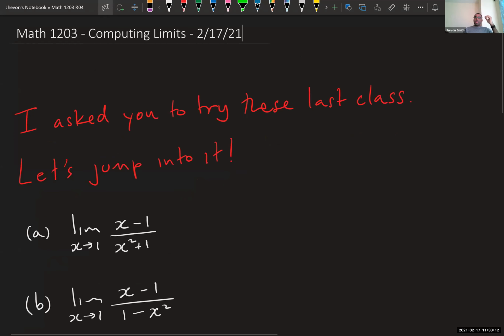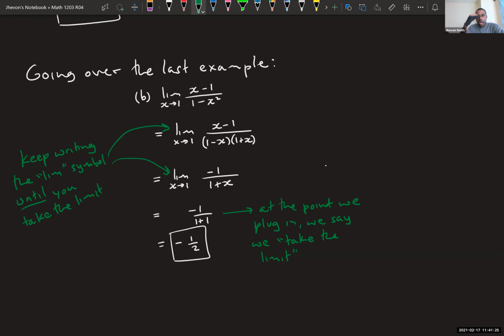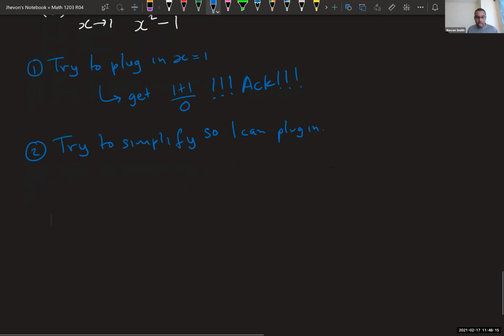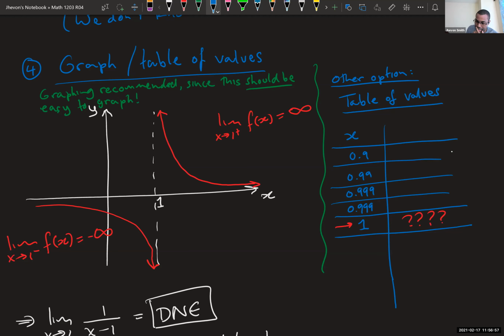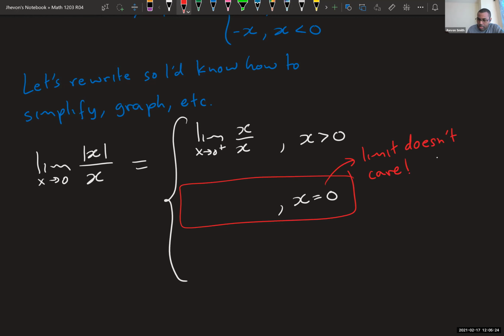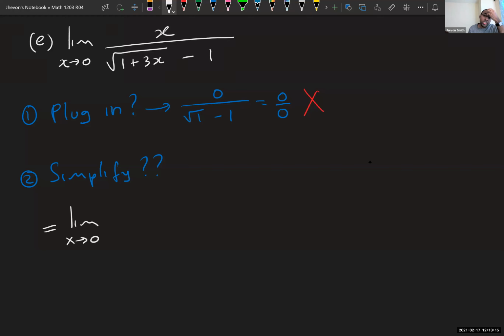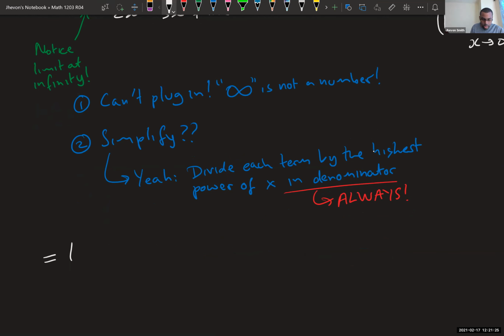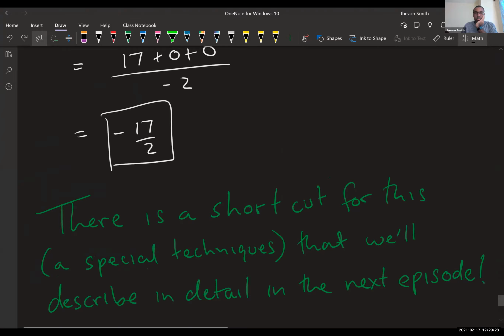Math 1203-R04 Lecture 7 - Computing Limits: Examples and Considerations